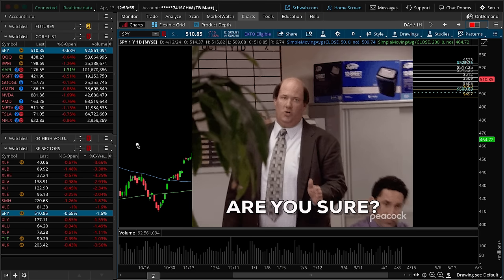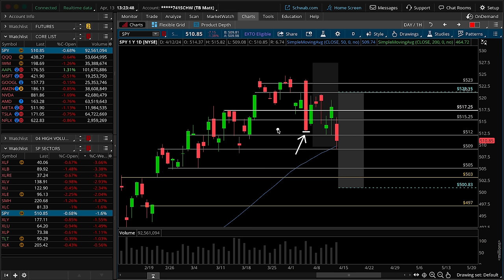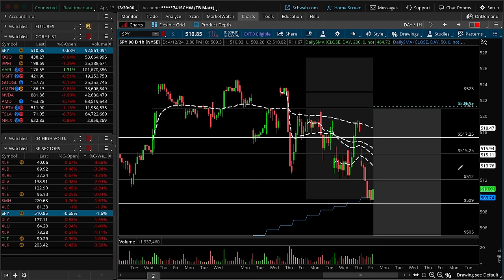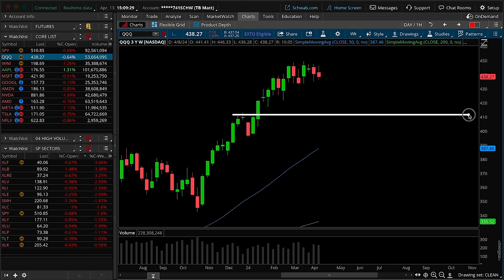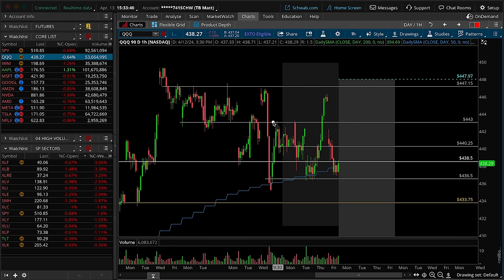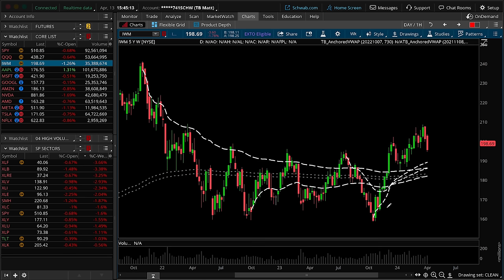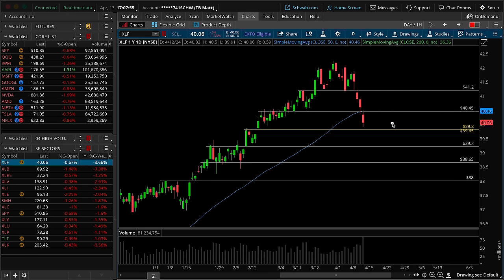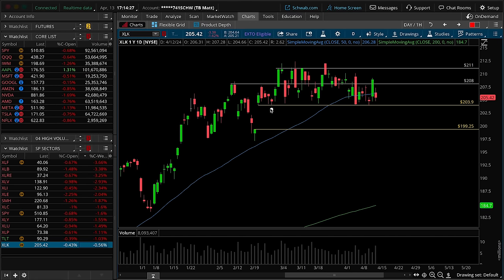Don't Ignore The BEARISH Changes...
During the Midweek Market Update we review the best stocks for options trading. We go over key levels of support and resistance and create an actionable game plan for the week of  April 13th 2024.

00:00​​​​​​​​​​​​​​ – Intro
00:30 – S&P 500 (SPY)
18:00 – NASDAQ 100 (QQQ)
30:35 – Russell 2000 (IWM)
38:15 – S&P Sectors
49:30 – Dollar / Gold / Rates ($DXY, /GC, TNX)
52:50 – Macro Commentary (Fed Tracker, Macro, Earnings)
56:30 – Risk Appetite, Market Breadth, Volatility
01:02:15 – Core List (AAPL, MSFT, GOOGL, AMZN, NVDA,  META, TSLA, NFLX)
01:11:15 – Trade Ideas (CVX, XOM, NKE, WFC)